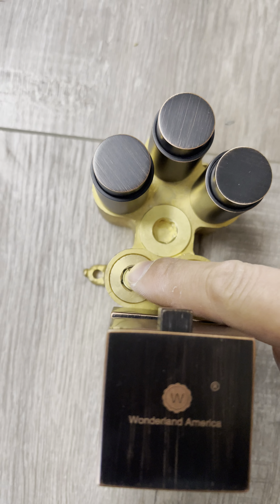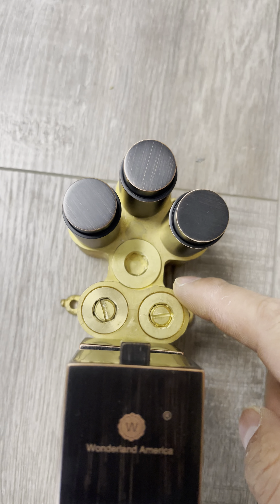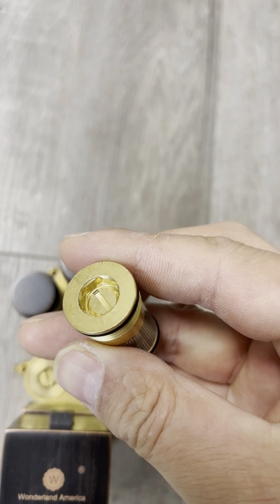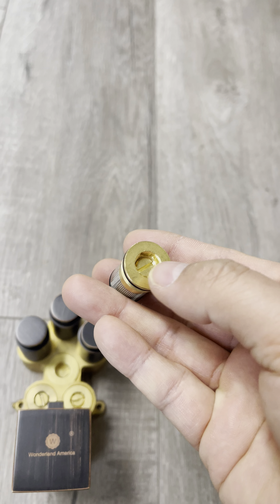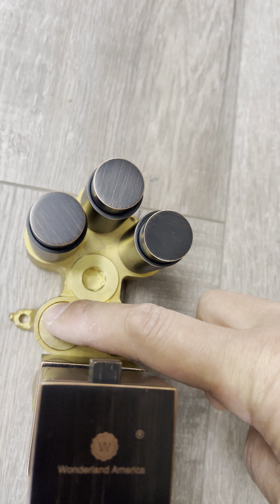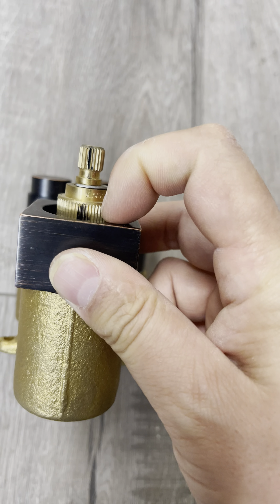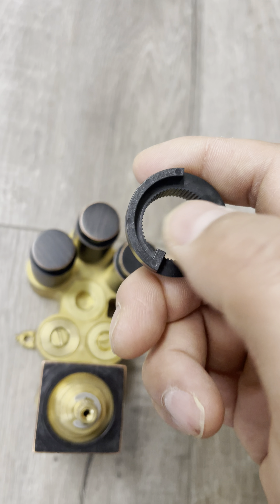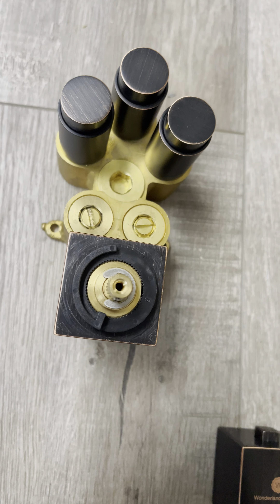how to fix water temperature issue